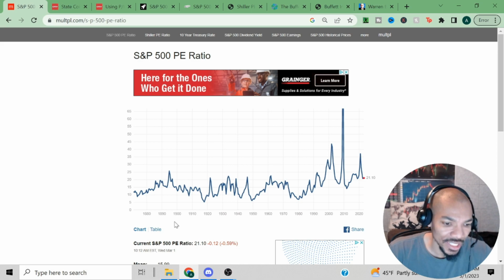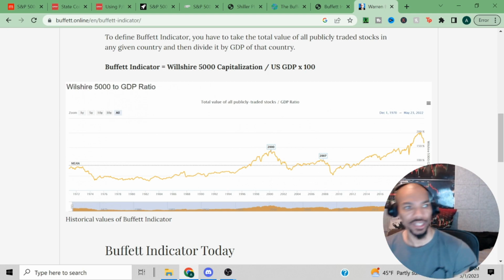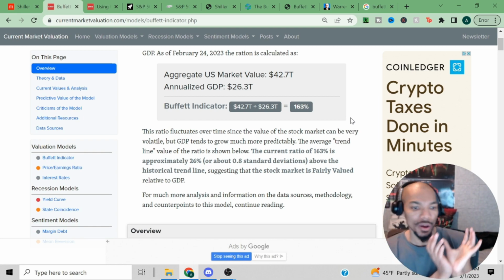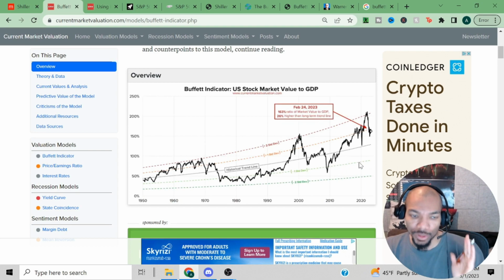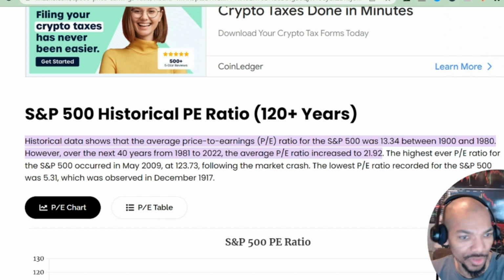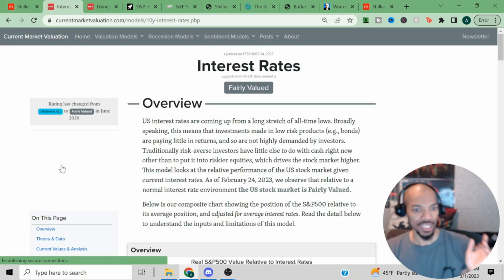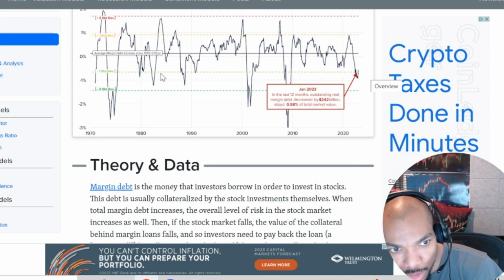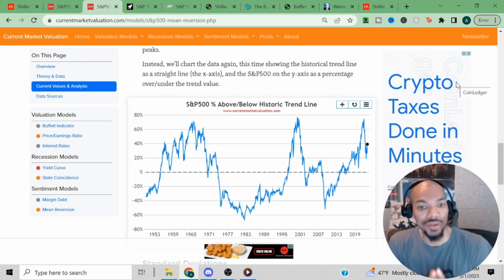Is the Stock Market Cheap or Expensive in 2023?| (Undervalued or Overvalued)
In this video I will be going over whether the stock market is undervalued or overvalued or fairly price

Is the Stock Market Still Overvalued?
Should I be buying stocks now in 2023

As a value investor you are constantly looking for undervalued stocks, or in other words stocks which trade at a price below their intrinsic value. But is it possible to determine whether the stock market as a whole is under- or overvalued? Sure! This is definitely possible, and there are several ways to approach this.

To manage risk, investors can look at one or a blend of these indicators and come to their own conclusions about what to do with their portfolio in terms of asset allocation, cash on hand and many other variables. Likewise, investors can use these indicators to strengthen their own convictions and find the best time to open new positions or book some profits.